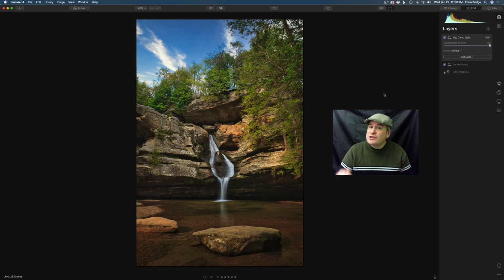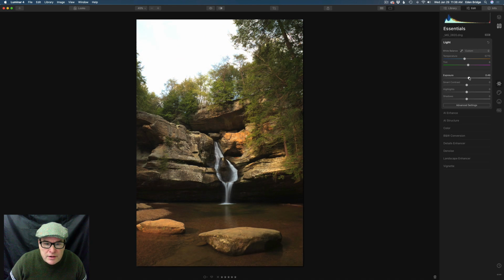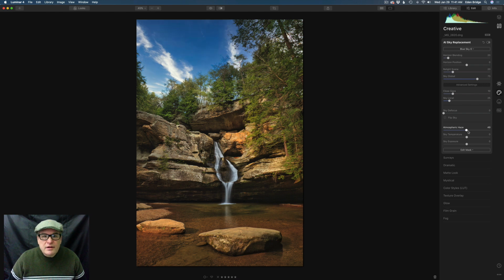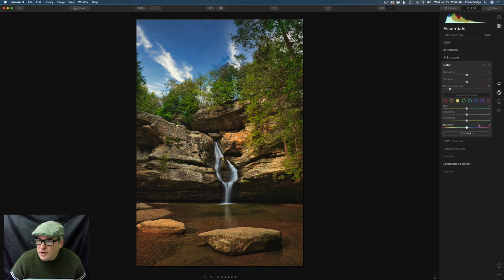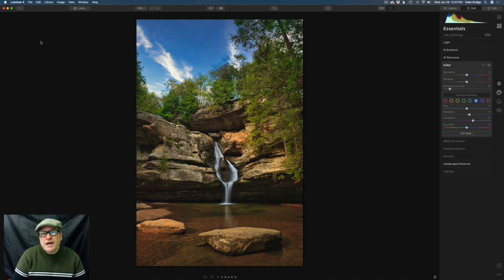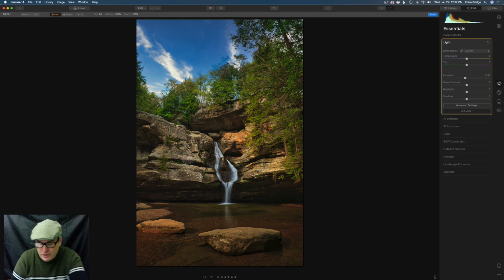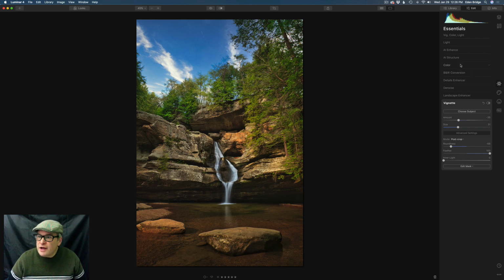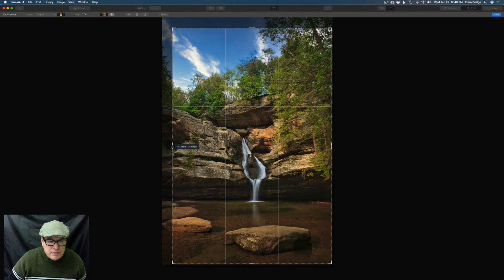LUMINAR 4 TUTORIAL: SINGLE IMAGE Edit from RAW FILE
In this LUMINAR 4 TUTORIAL, I will be doing a SINGLE IMAGE EDIT of a RAW FILE. I am using LUMINAR 4 as a STAND ALONE APPLICATION.